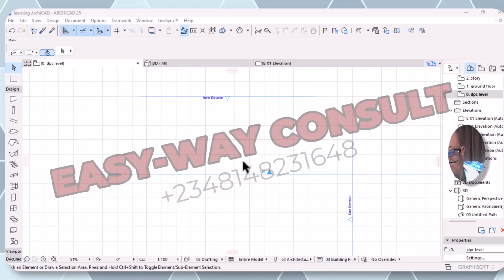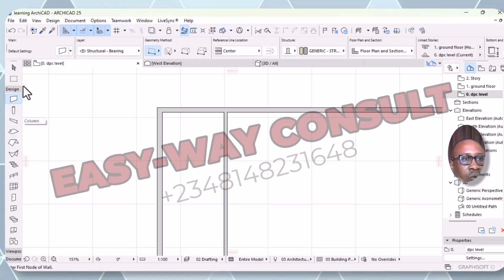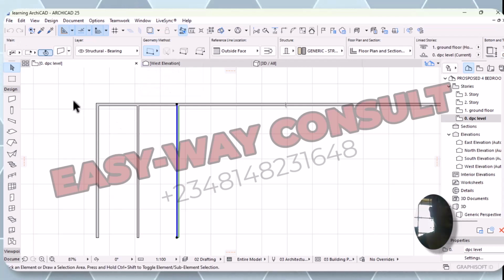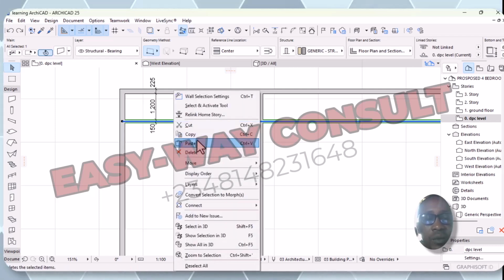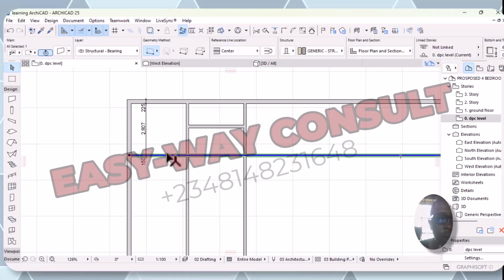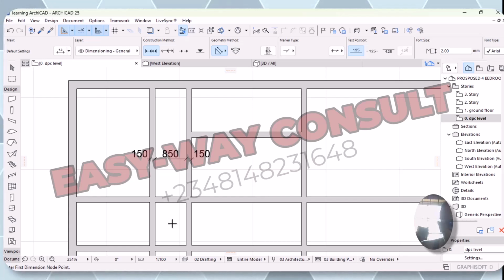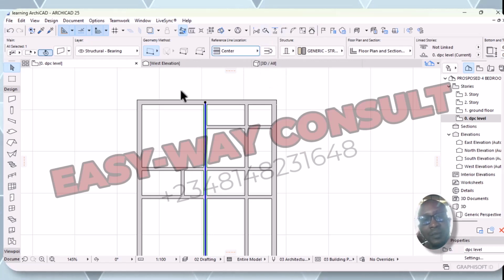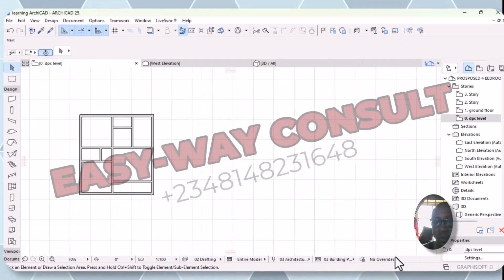Step 4 Setting up your walls in ArchiCAD 25